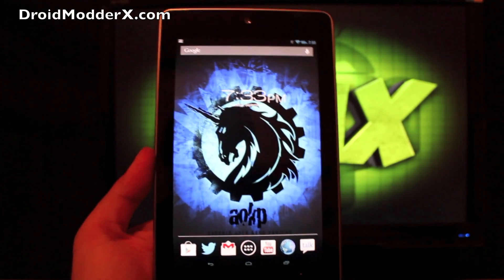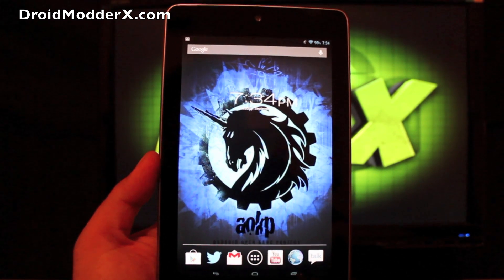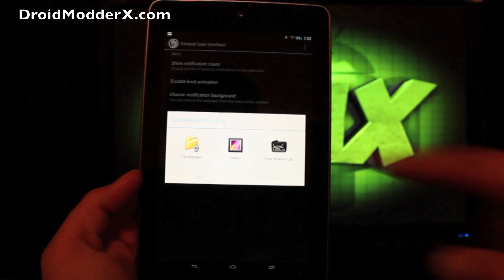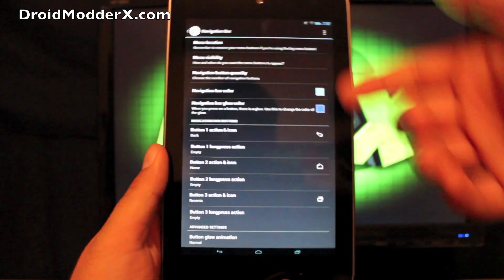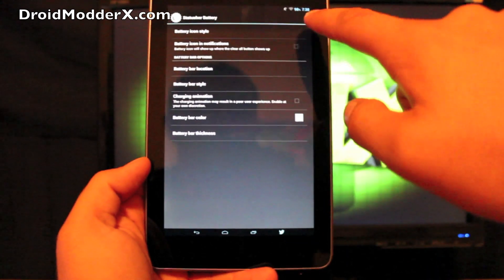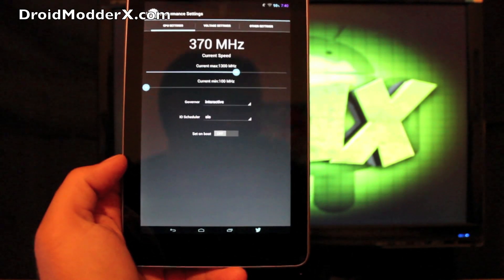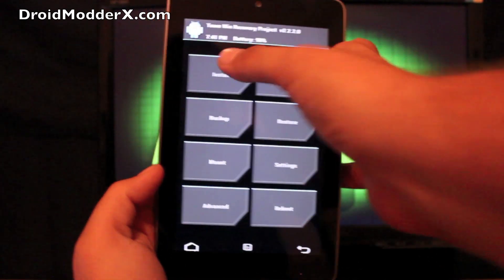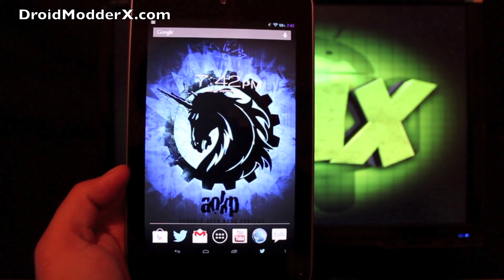Google Nexus 7 AOKP Android Open Kang Project Rom Jelly Bean [FULL REVIEW] and Install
If you Liked this video please take a second to click the ThumbsUP button. It helps me more than you know.